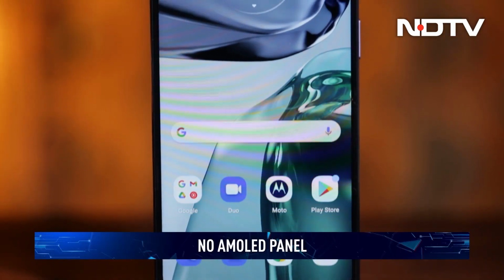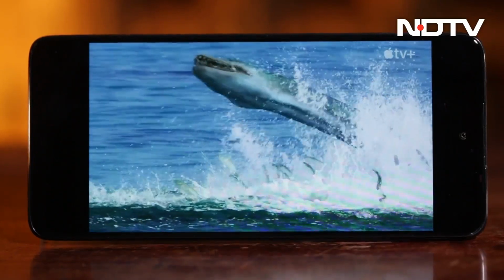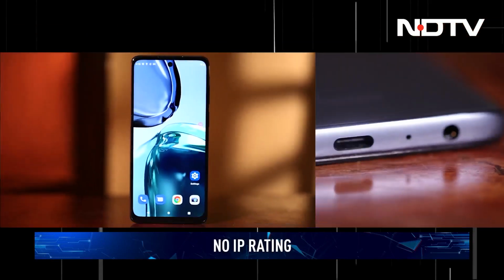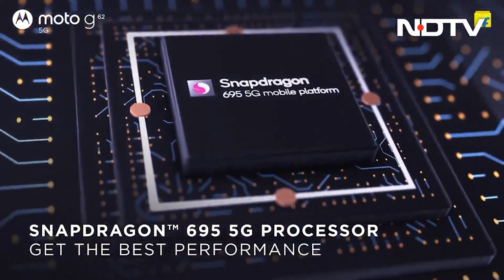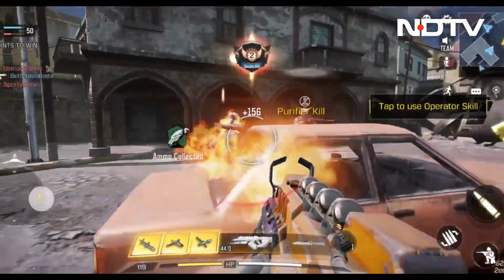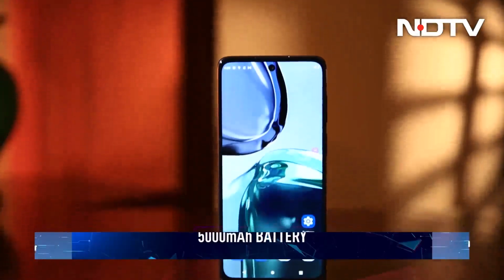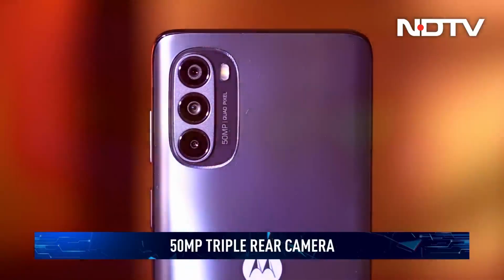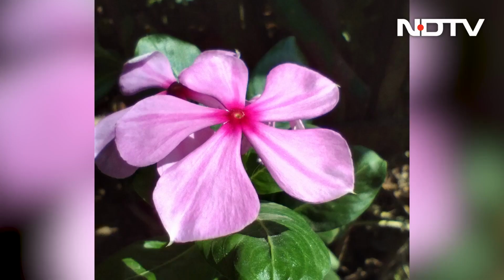Moto G62: Best Android Under Rs. 20k? | Cell Guru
Can Motorola stand up to the competition in the under Rs. 20K segment? Does it have the prowess to be the best Android smartphone in the market?